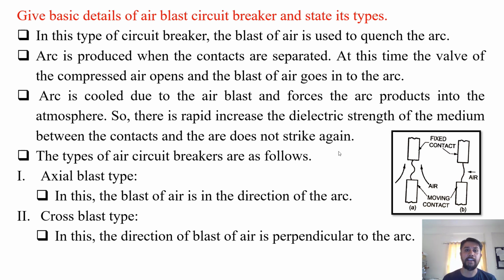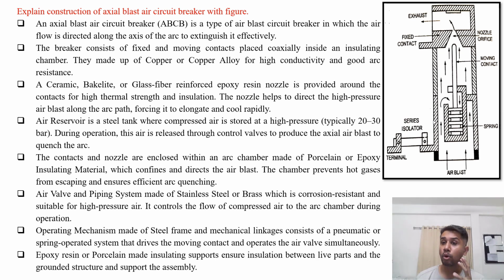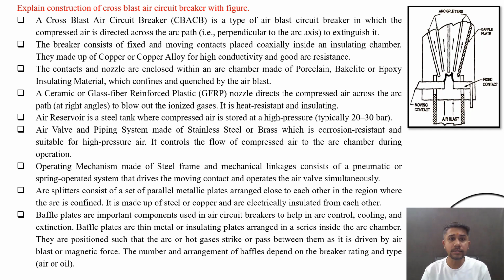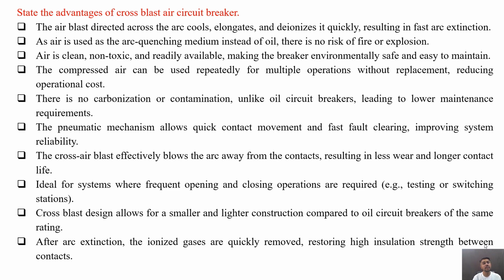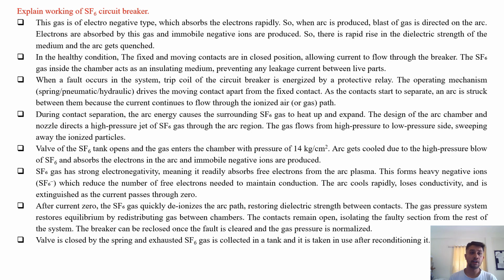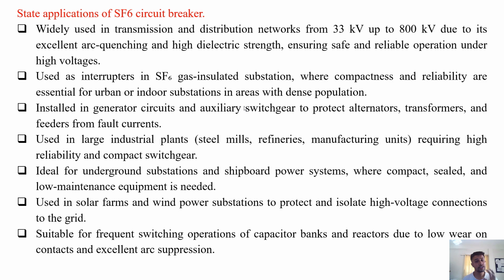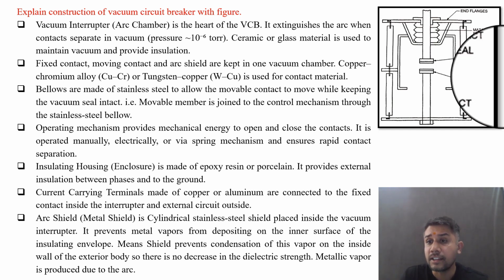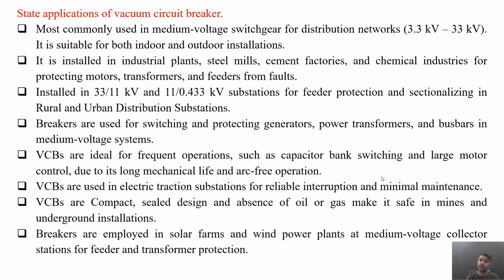SGP Chapter 5 Lecture 5 English Term 251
SGP Chapter 5 Lecture 5 Gujarati Term 251